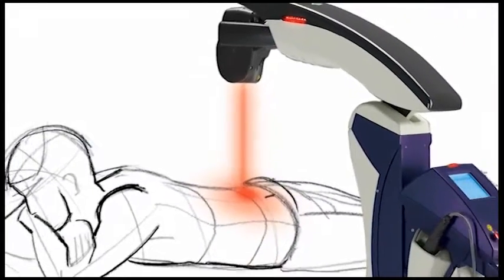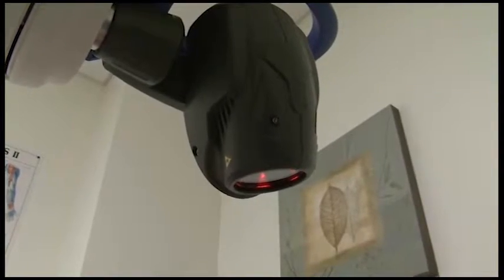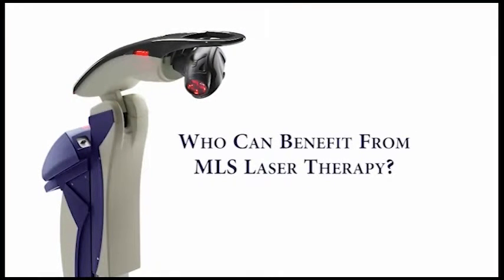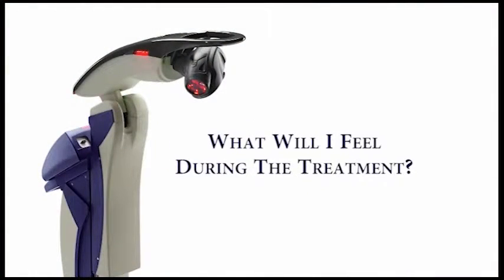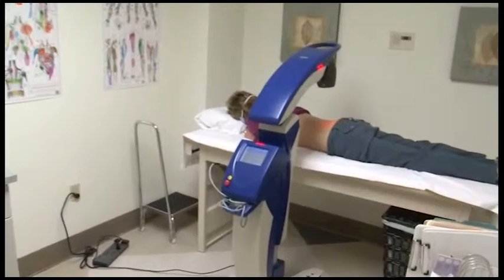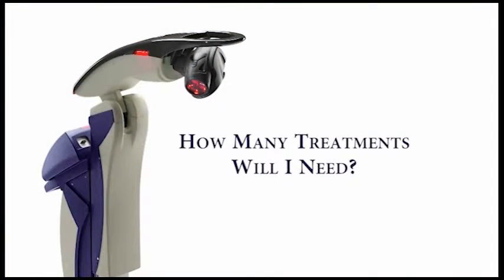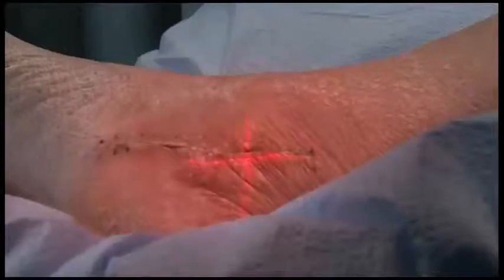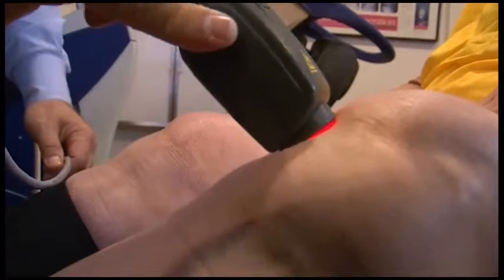33 MLS Laser Waiting Room Loop 4